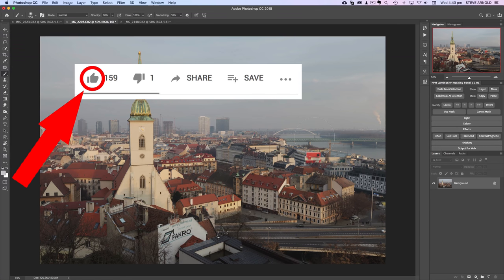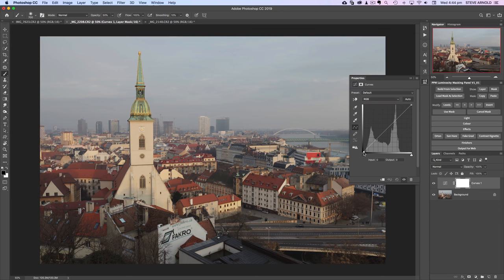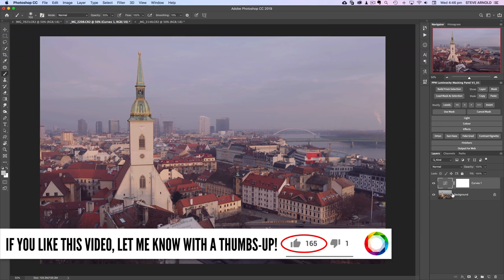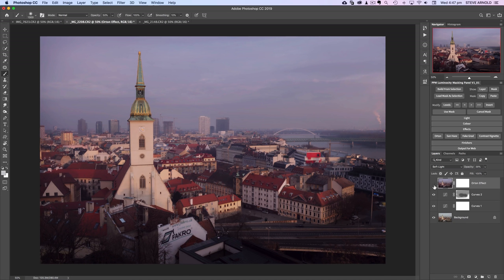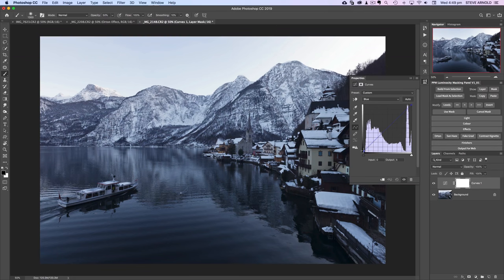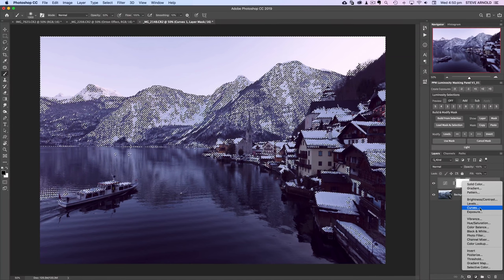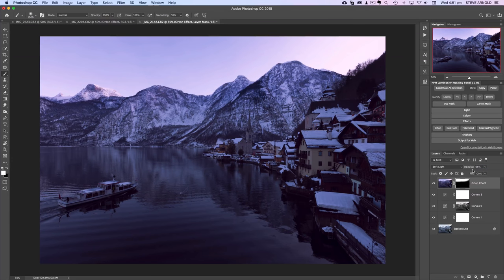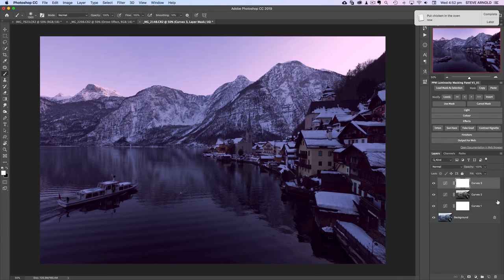How To Create a DUSK Effect (quick color grading tip)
In this video I'm showing you a really quick and effective color grading technique using Photoshop's Curves adjustment layer transform a flat colourless image into one that glows under a post-sunset dusky sky.